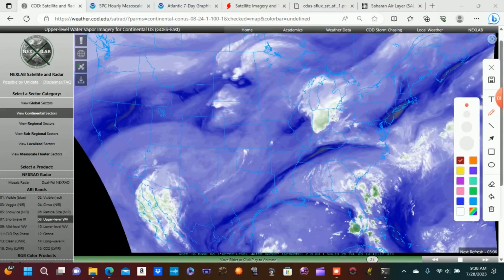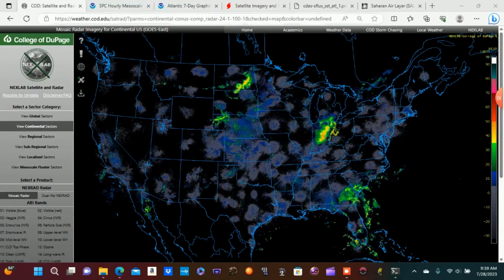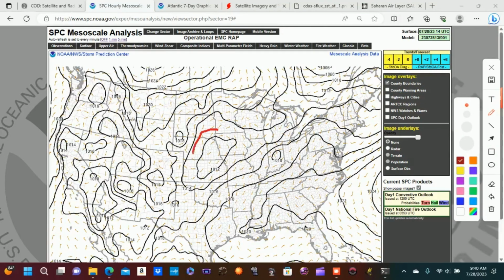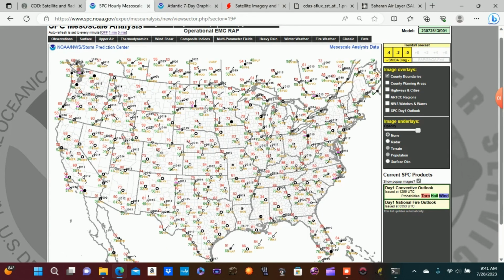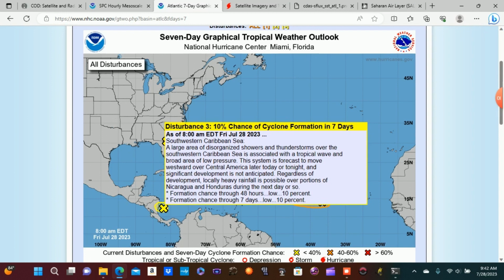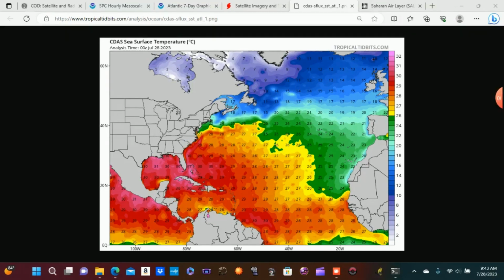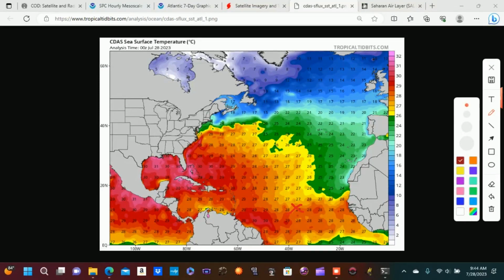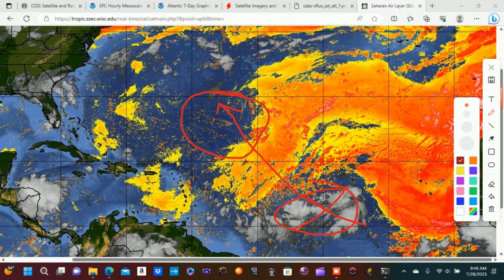Daily Weather Charts: July 28, 2023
Next video for Daily Weather Charts for July 28, 2023. Hope you enjoy!